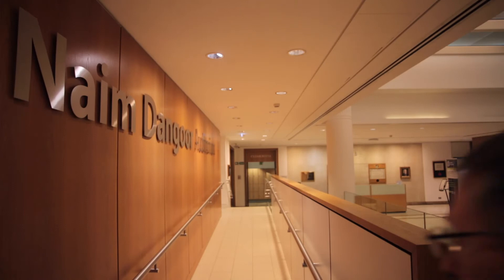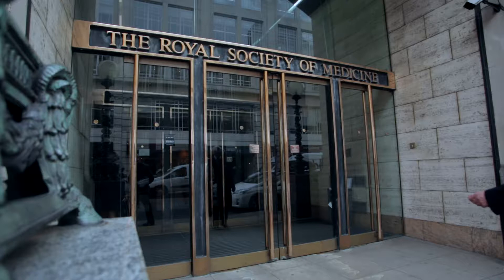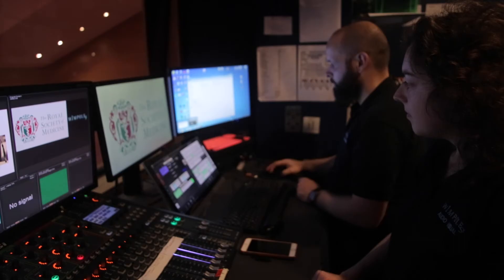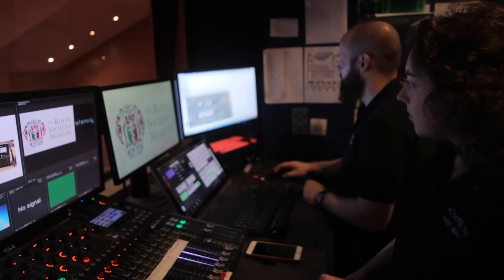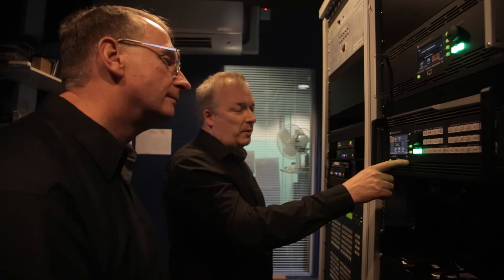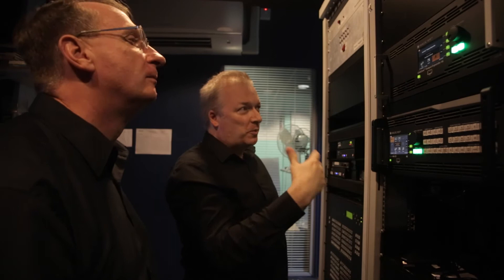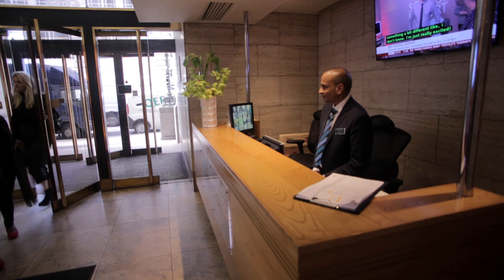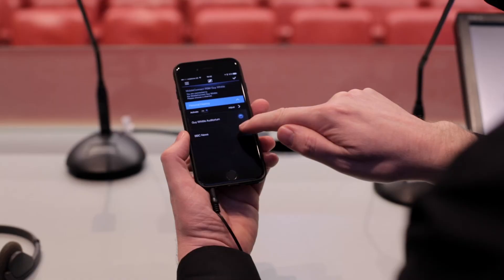Tech Talk - Kevin McLoughlin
Training, Technology and High Expectations: Feltech talks to Kevin McLoughlin, AV Manager of the Royal Society of Medicine about what it takes provide award winning AV services for over 400 conferences a year in the centre of London’s West End.